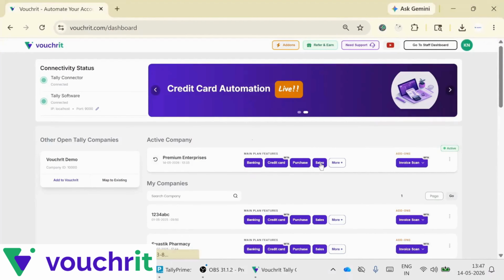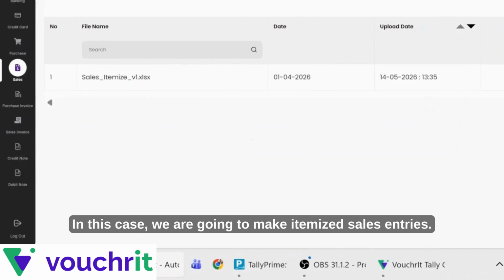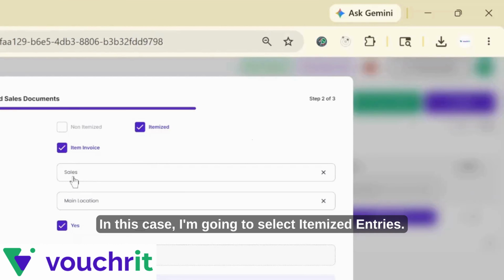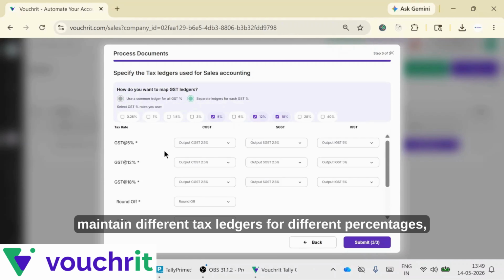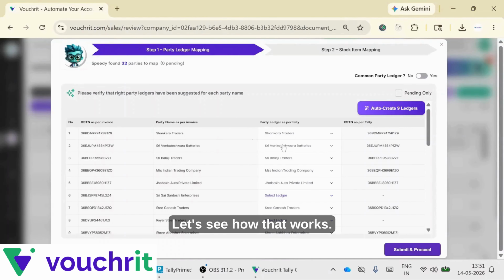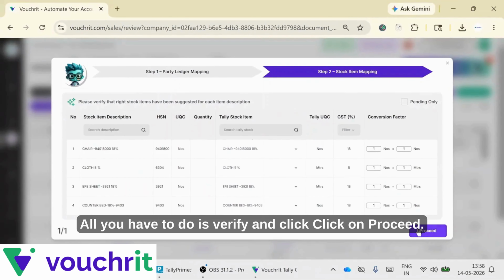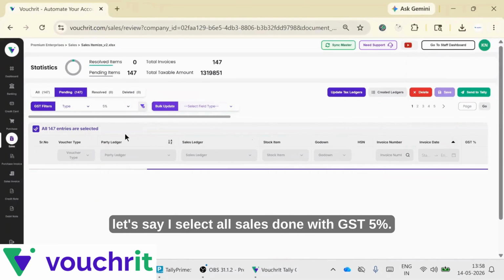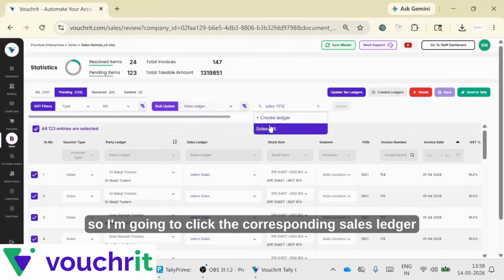Make Bulk Purchase/ Sales entries from Excel Data to Tally using VouchrIt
Learn how to make bulk purchase/ sales entries from Excel data to Tally using VouchrIt. The video illustrates making sales itemized entries using excel data - the same approach can be applied across purchase/sales - itemized/ non itemized entries.

Our AI engine - Speedy recommendations will take care of Party Ledger, Tax Ledger, Purchase/Sales Ledger and Stock Item mapping for you. Complete your purchase/ sales entries under 5 minutes.

accountingsoftware tallyintegration pdftotally VouchritTitle: Make Bulk Purchase/ Sales entries from Excel Data to Tally using VouchrIt